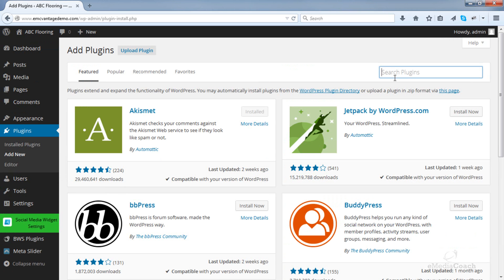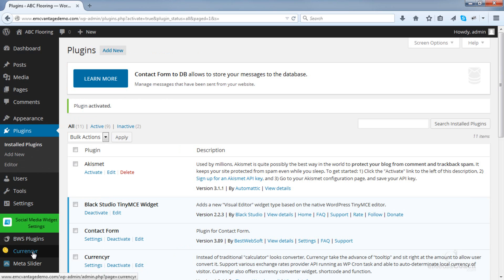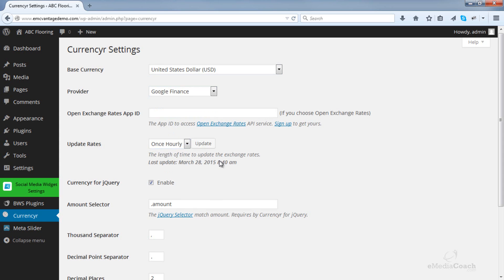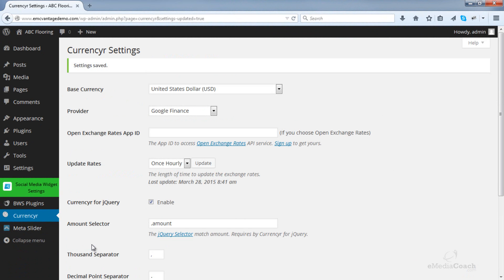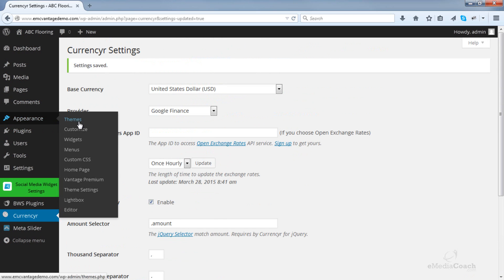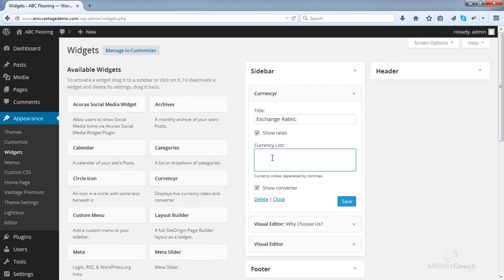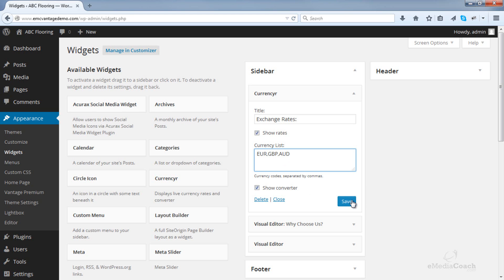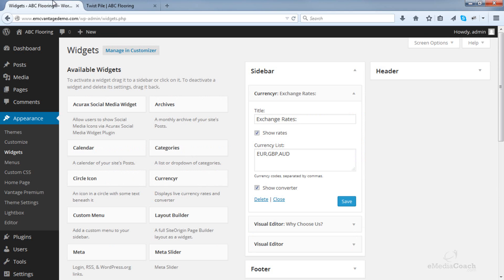WordPress Currency Converter Plugin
A cool way to add a currency converter to your WordPress website.